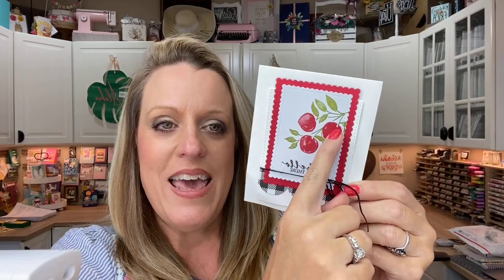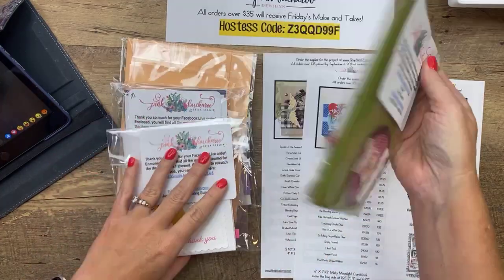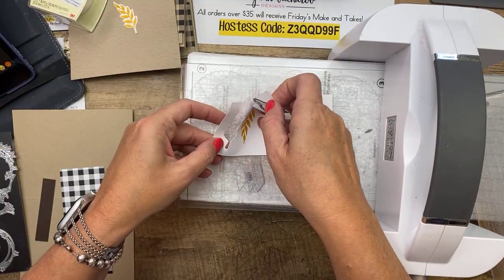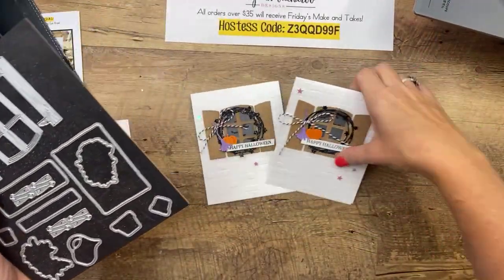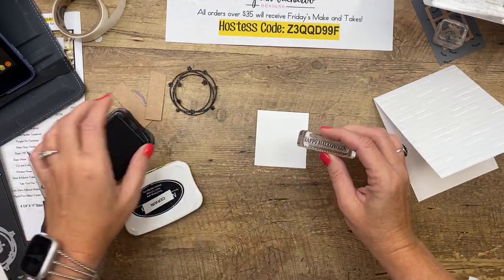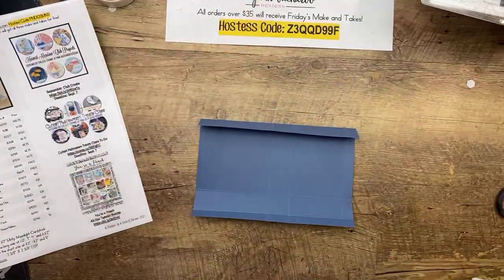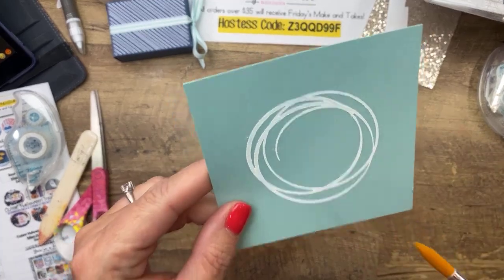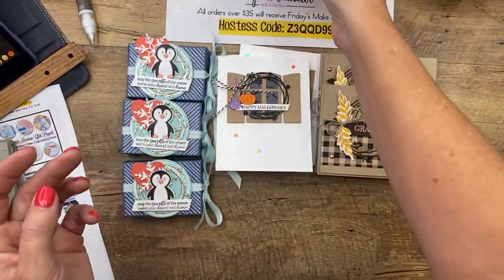Facebook Friday- Sparkle of the Season ✨ (recording)